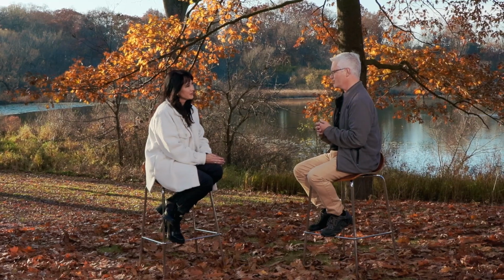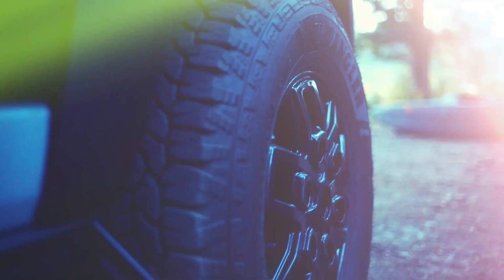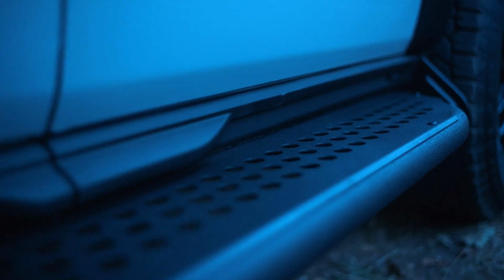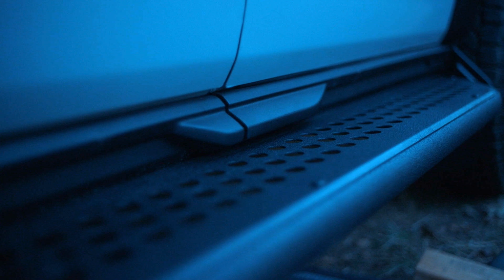Ray Eyles' Favorite Feature ft. Wanda Young | New 2023 Transit Trail™ | Ford Pro™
As a long time van-lifer himself, Ford Pro™ Chief Transit Engineer, Ray Eyles, shares his favorite feature of the all-new 2023 Transit Trail™ van in a sit down with Ford Pro CMO Wanda Young.

About Ford Pro: Ford Pro™ is a productivity accelerator designed to drive business forward, delivering solutions to commercial customers of all sizes. We offer the right tools, software and services designed to keep your business on track and your crews on the road.